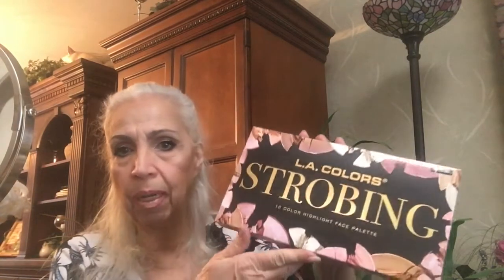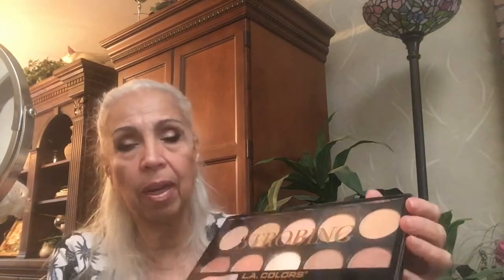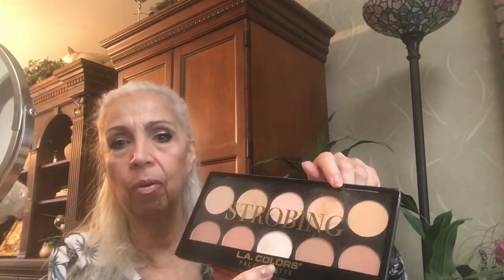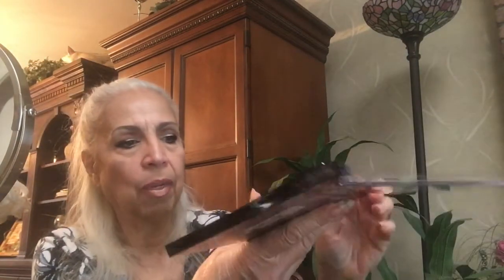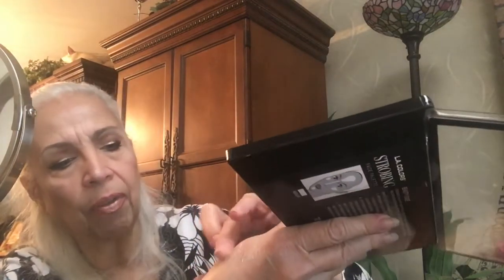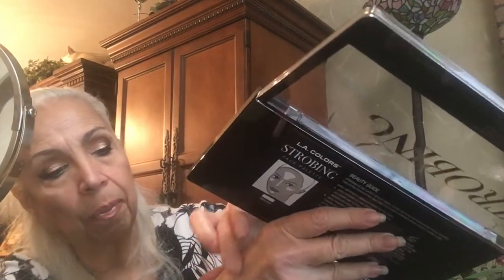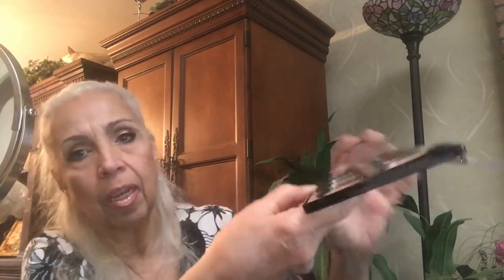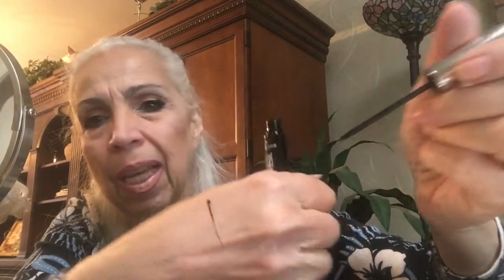Drug Store Makeup Does It Again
Using drug store makeup to sculpt and highlight the mature face. I think it works. What do you think?